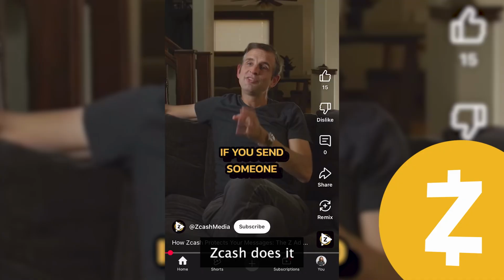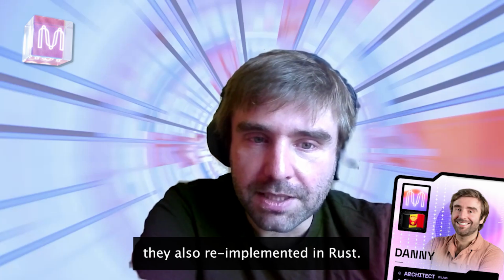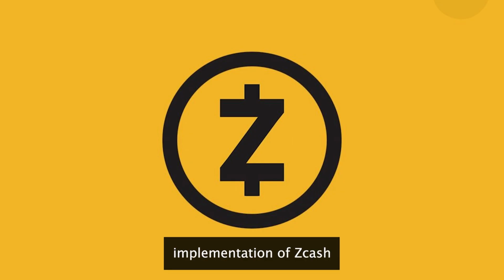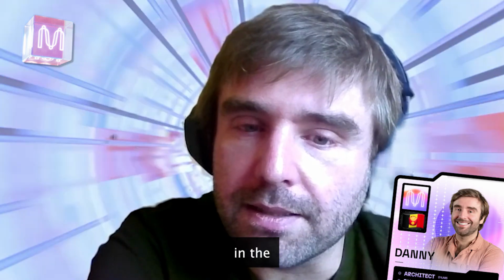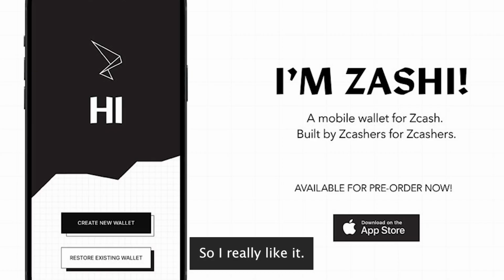A Blockchain that RUNS in your BROWSER!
Mina Protocol enables anyone to run a full-security node within their browser. A total game changer for decentralization! Danny from the @o1_labs Rust Node Team discusses:

00:00 Intro
00:05 Rust Node vs Mina Web Node
01:29 Clients - Why are they important
03:16 Mina’s OCaml Node
05:15 The Web Node
07:27 Why not mobile first
08:13 Follow for updates